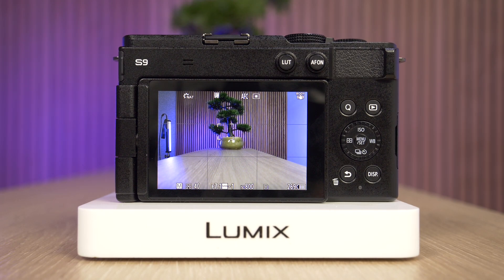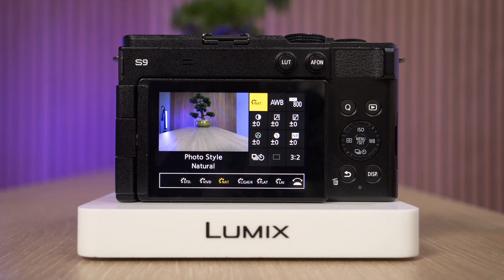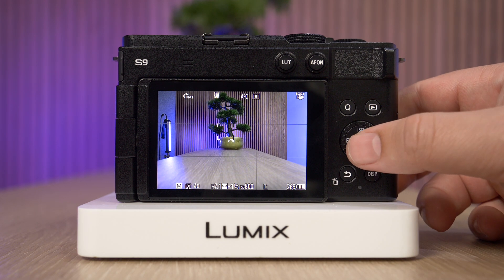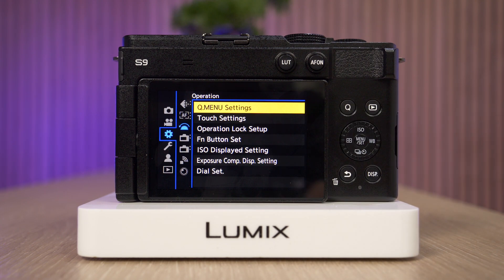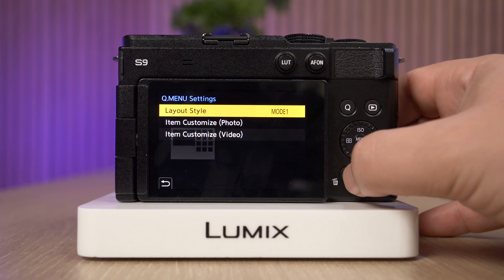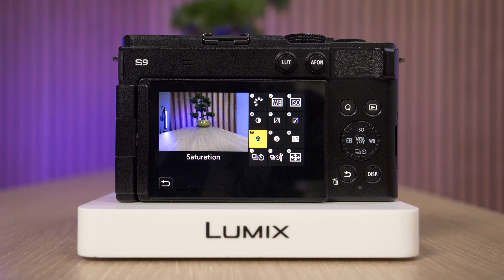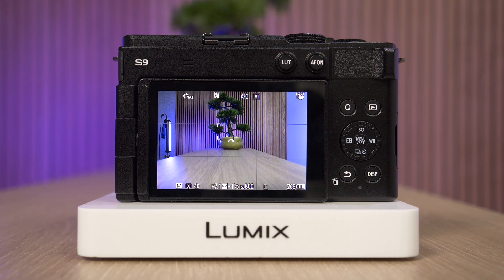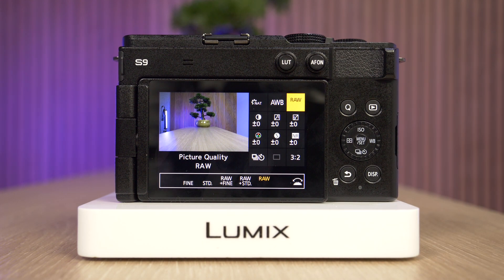How to customise the Quick menu on LUMIX S9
In this video we walk you through exactly what you need to do to customise the quick menu on a LUMIX S9 camera.